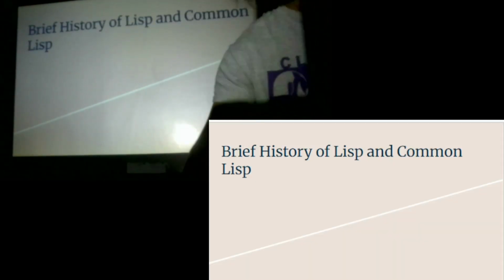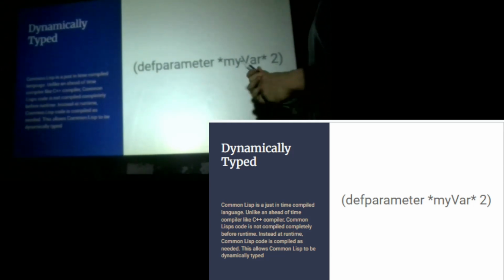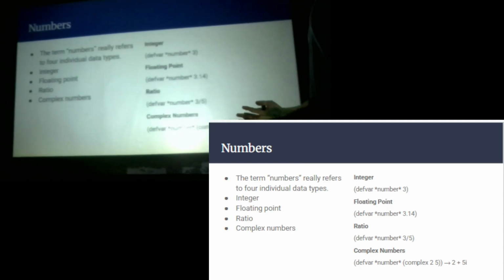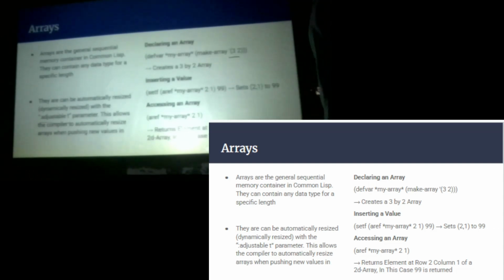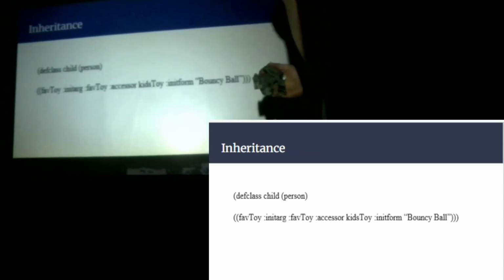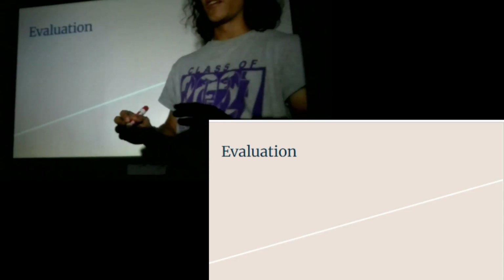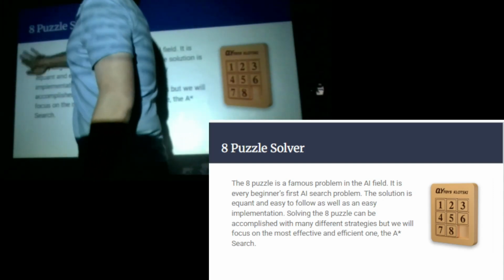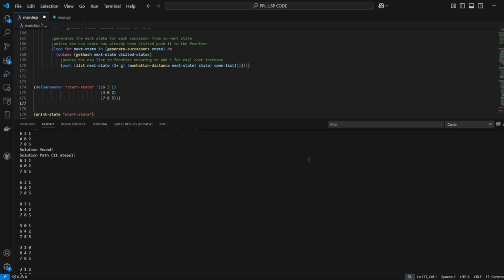Common Lisp Presentation (Tyler Kelly, Zeke Fletcher)